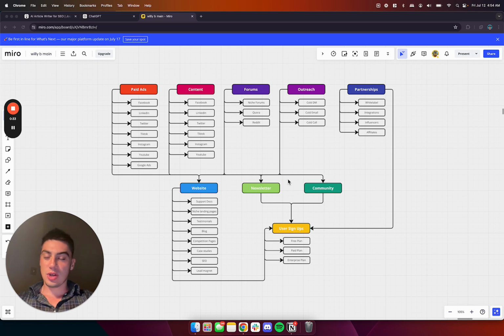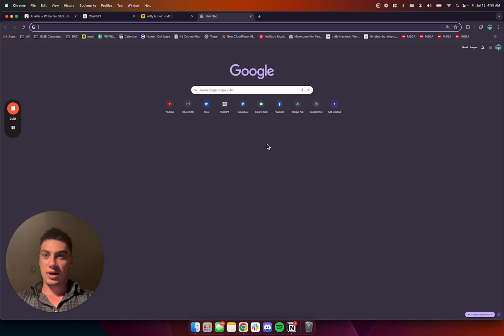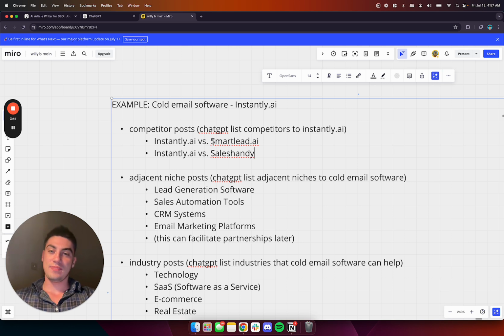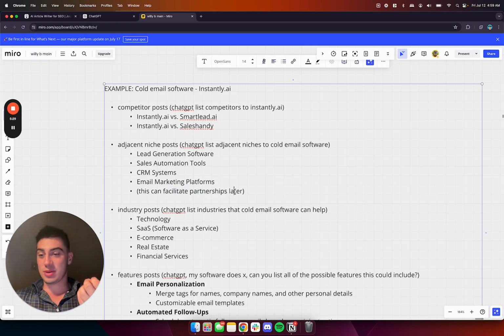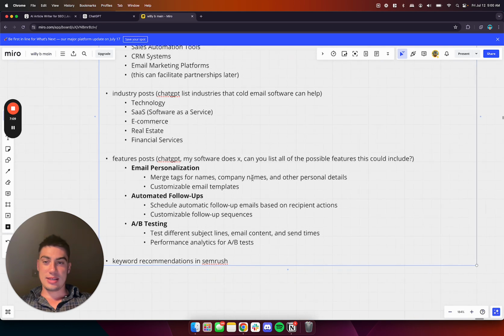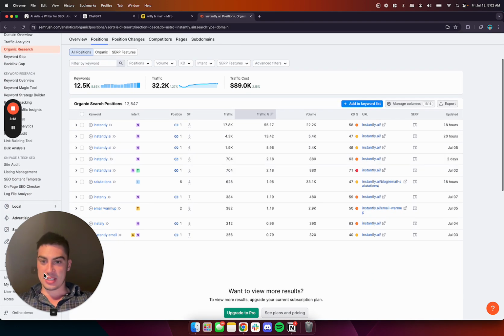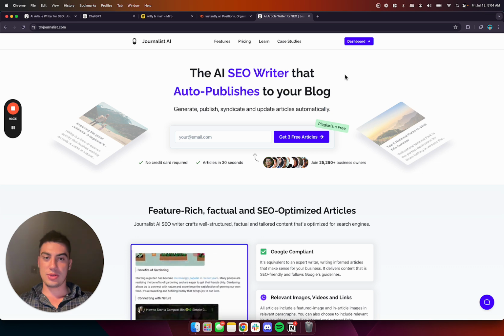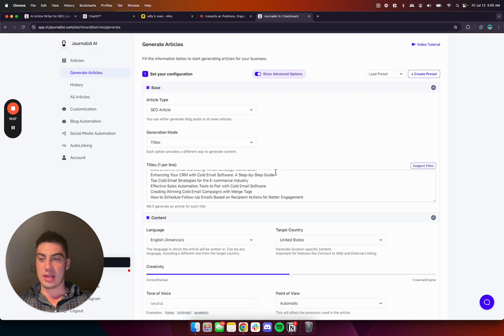3x your saas website traffic with this detailed process - Software/SaaS SEO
This is the exact process I use to 3x saas website traffic. Could work for any software company. Level up on SEO.